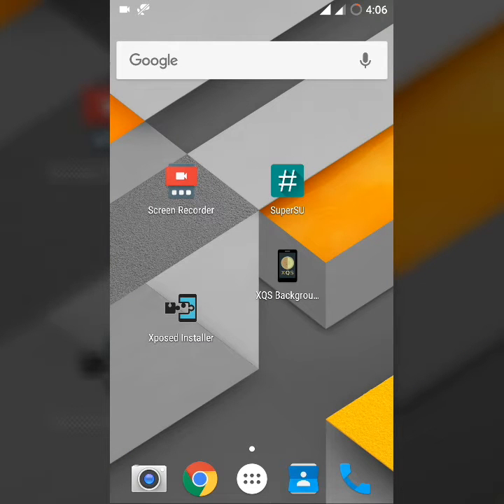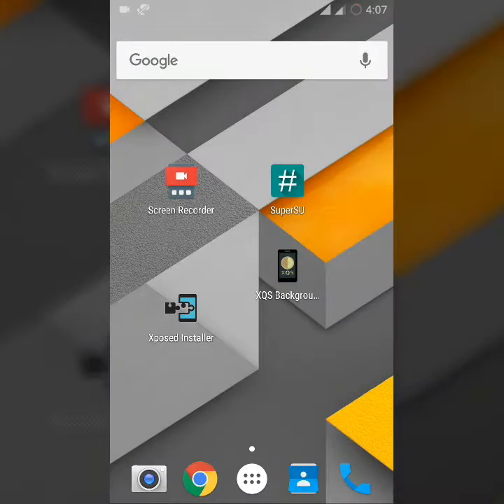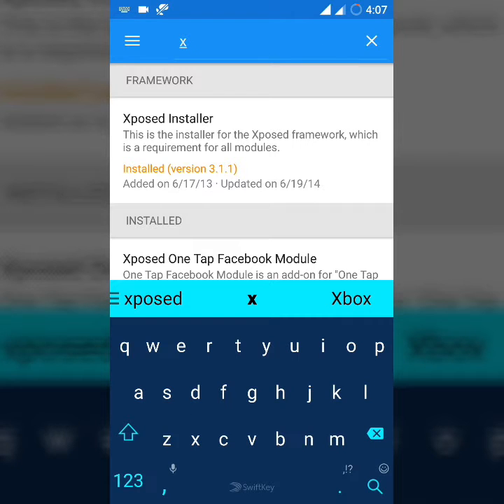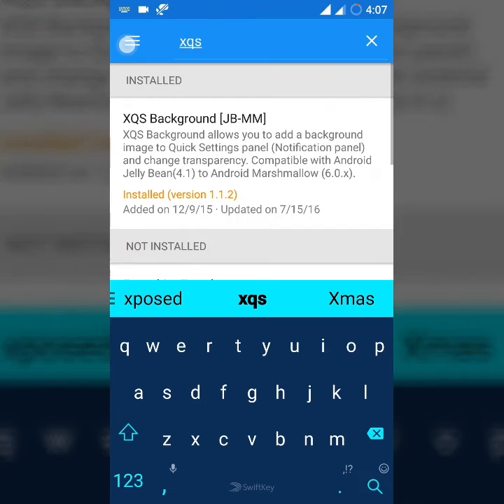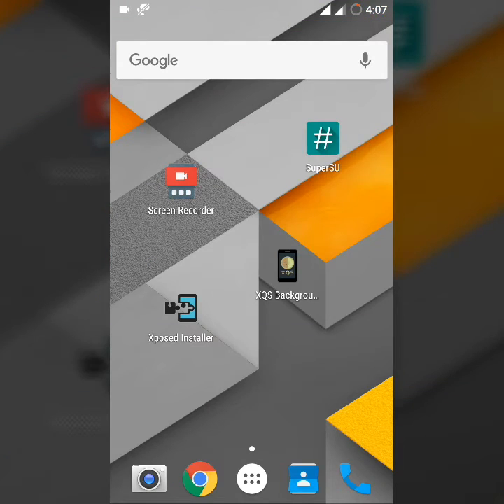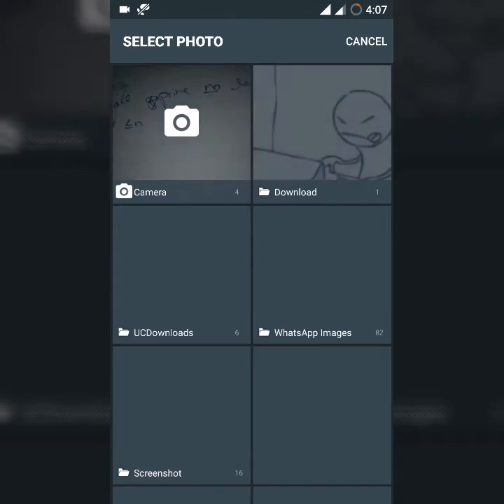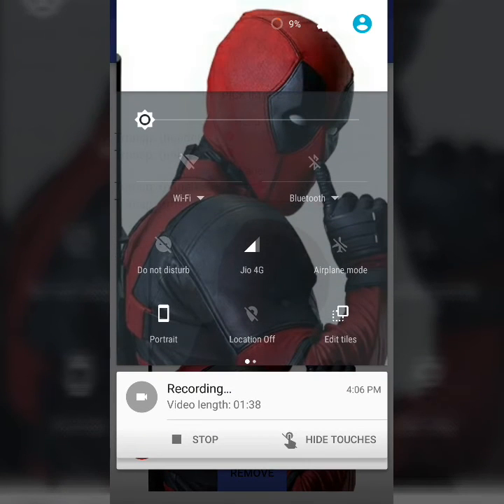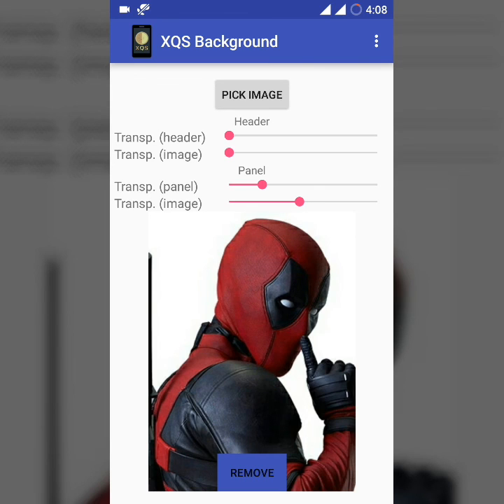how to set background image in notification panel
Set any image to notification drawer. To set image, android phone must be rooted and you must install xposed installer in your phone.
Then, download- XQLBACKGROUND module from xposed installer and activate it. Then open XQL background module set image and that's it.